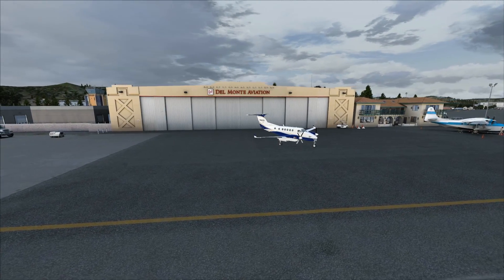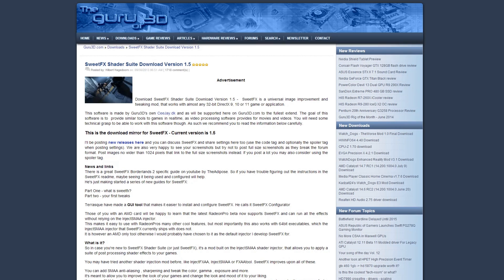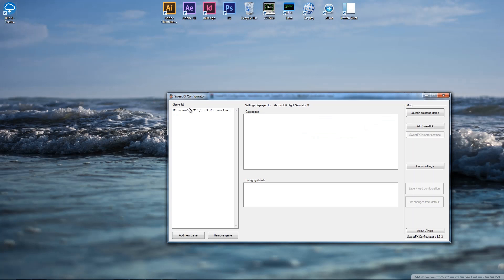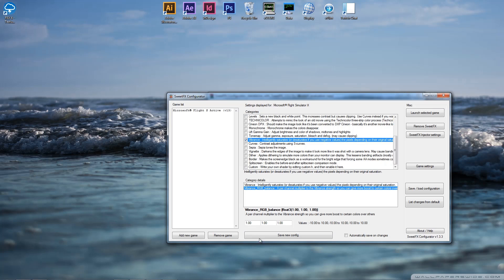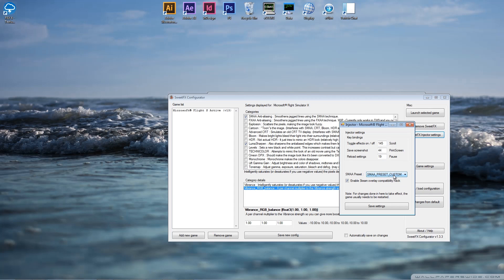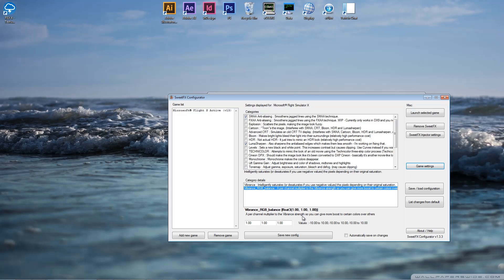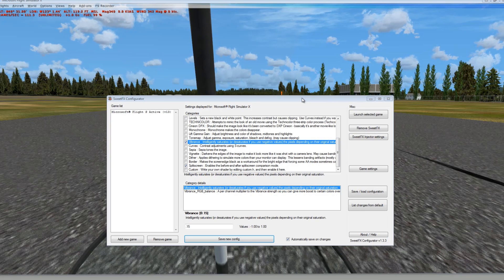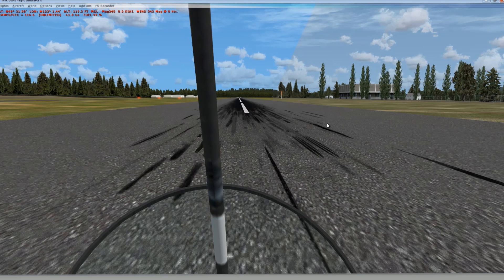ENHANCE YOUR SIM #3 - SweetFX Tutorial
In this week's installment of Enhance Your Sim, I will take a look at an effects injector for FSX and P3D. SweetFX delivers some great instant eyecandy with a minimal FPS hit. Here's my guide to setting it up and getting more out of your sim, for free!

Software Used:
VATSIM - vPilot
Flight Simulator X SP2 with Acceleration
ORBX Global
REX4 Texture Direct
SweetFX
Fraps

My Specs;
Intel Core i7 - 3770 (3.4ghz)
12 GB RAM
1TB Hard Drive
2 - 1GB ATI HD 7770

Hardware:
Logitech Extreme 3D Pro Joystick
Saitek Pro Flight Throttle Quadrant
Audio via Blue Yeti Mic

Where Can You Find More?